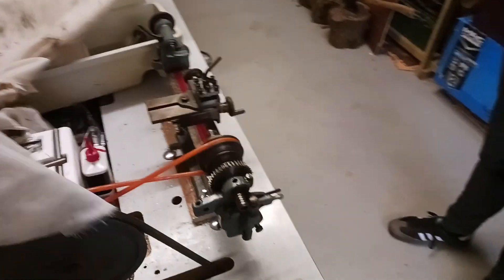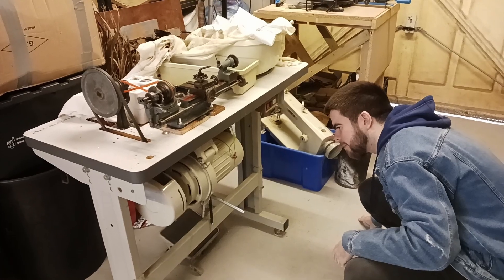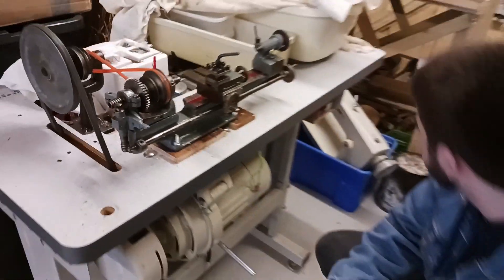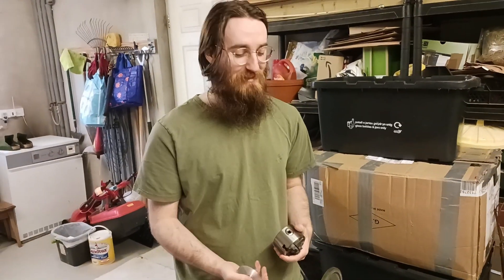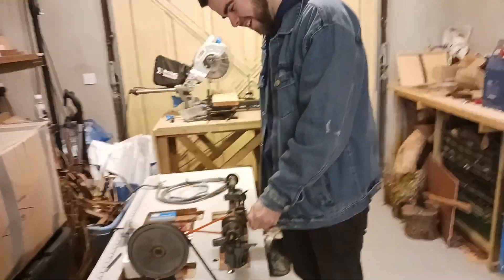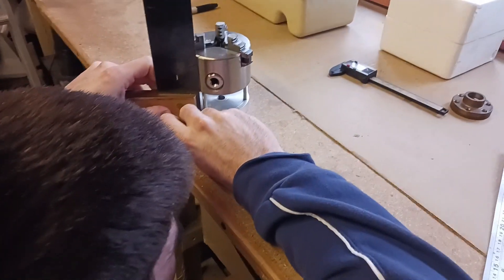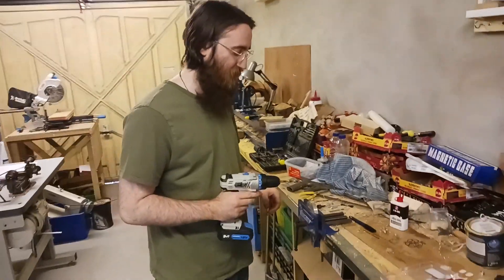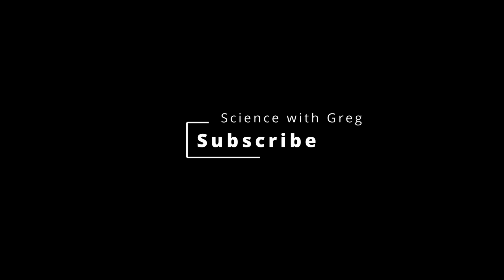Sewing Machine Powered Metal Lathe | Flexispeed Mk2 | Science with Greg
Today on Science with Greg we showcase a vintage 1950s Flexispeed Mk2 powered by the motor from a vintage 1950s Brother db2-b755-3a industrial sewing machine. We also construct a backplate to mount the chuck on the lathe.